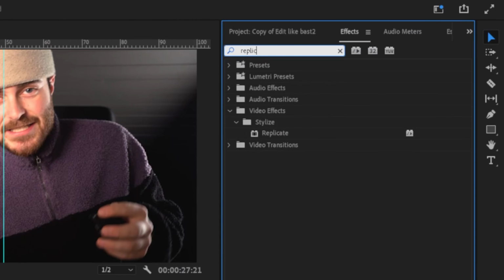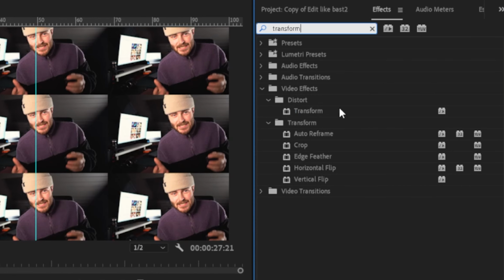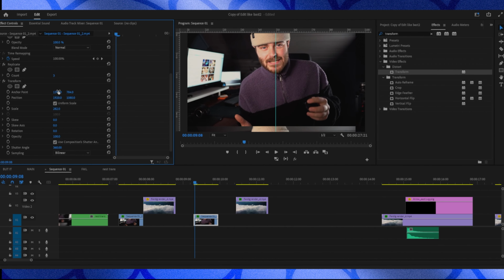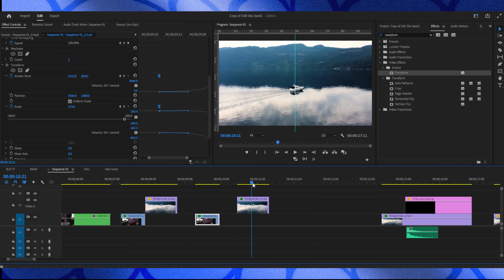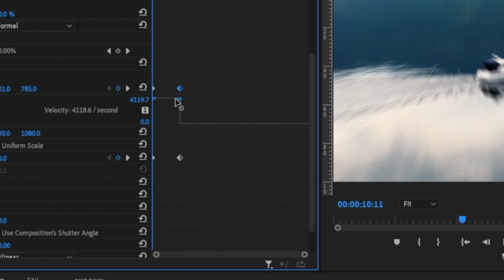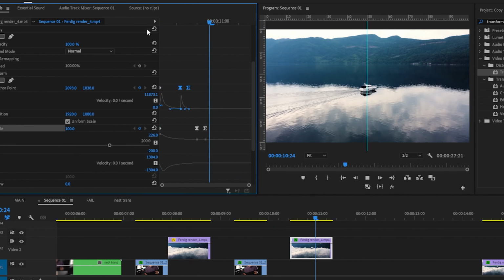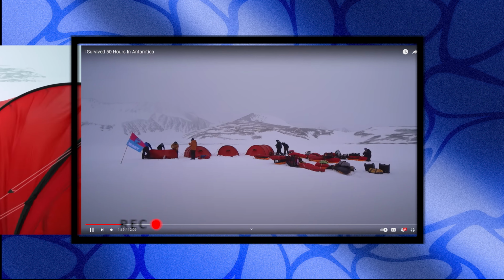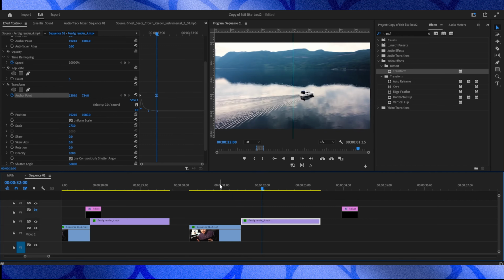MILLION dollar budget, yet no effort - How to create transitions like MrBeast!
The Beast team spend weeks creating a single video, so you would expect their transitions to be smooth. Well they are not. At all. However i think it is on purpose. Anyways, ill show you how to do the same.

Any feedback helps.
We should hang out.